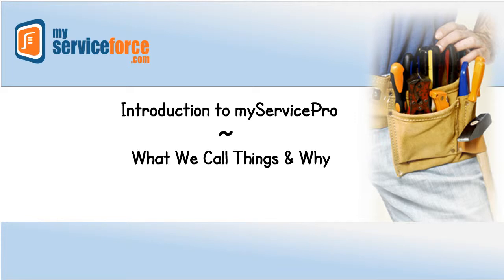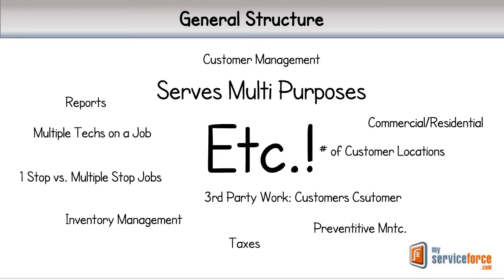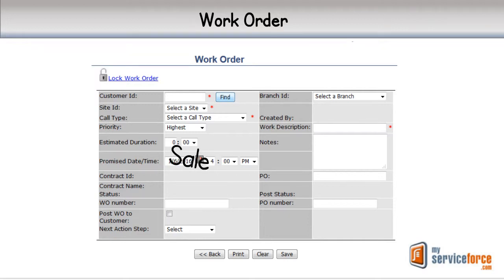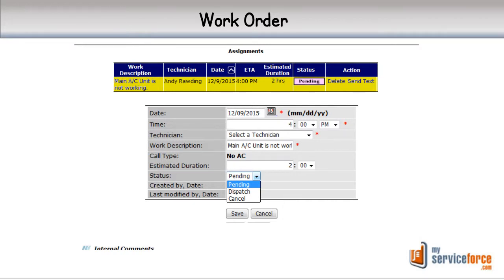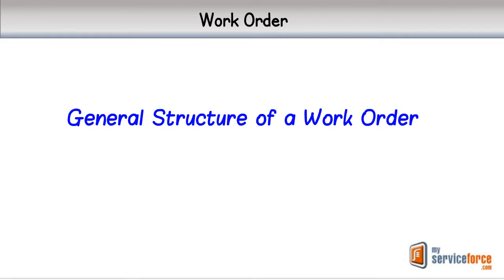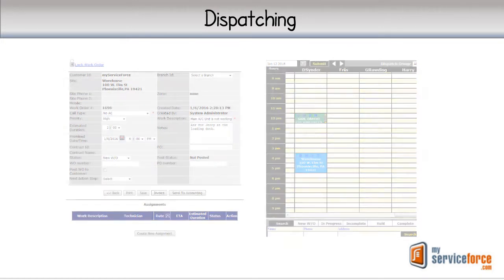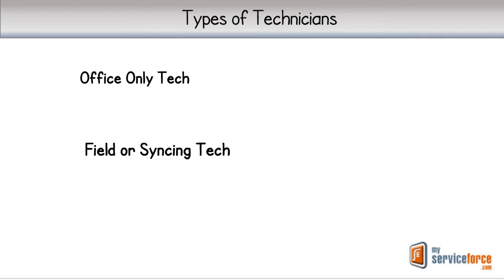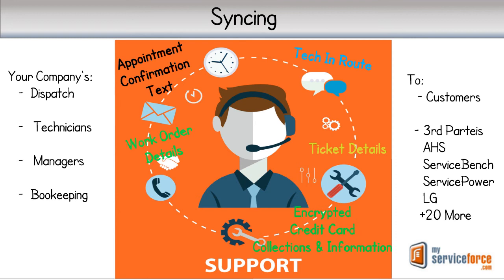What we Call things in myServicePRO and Why